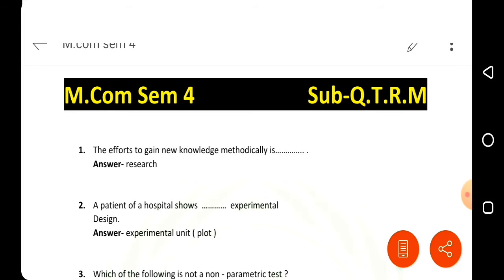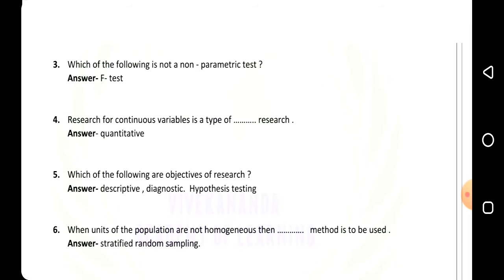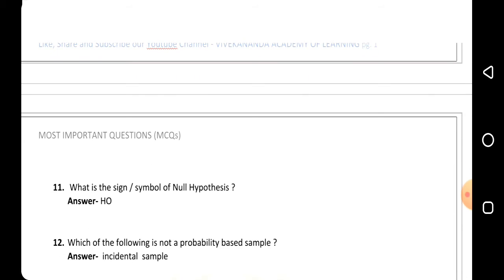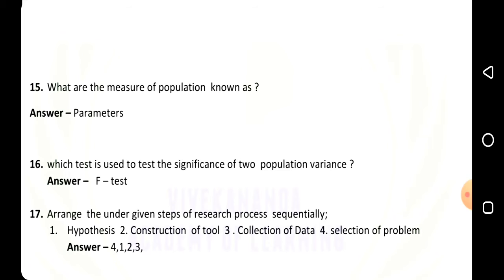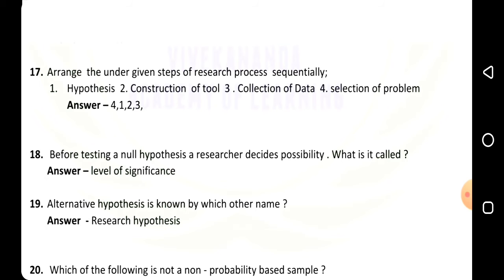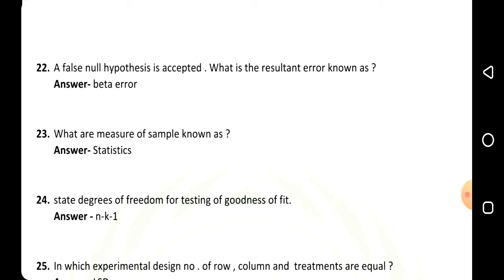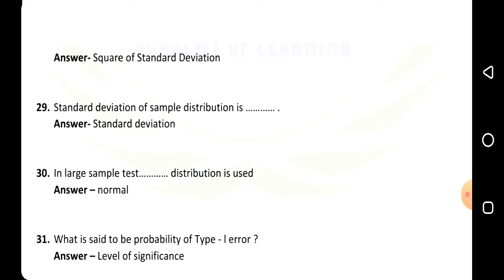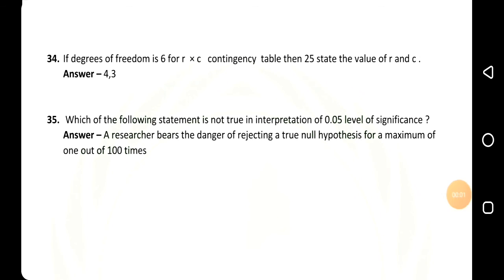M.Com Sem 4 || Sub- Q.T.R.M English Medium || Objective Questions || HNGU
here you will get material in video .

Vivekananda academy of Learning Team